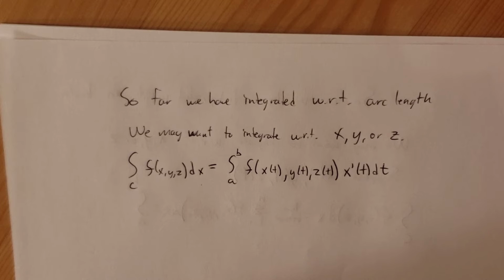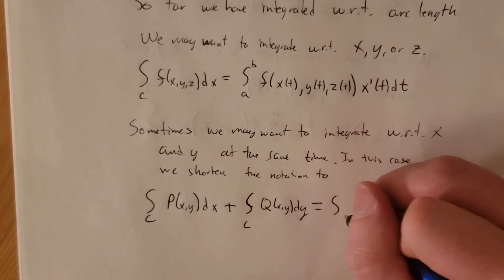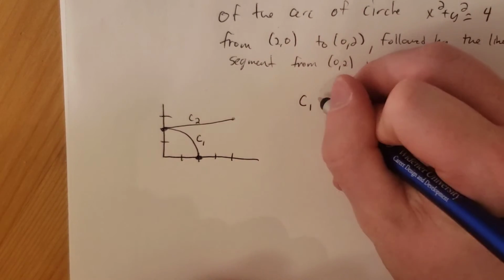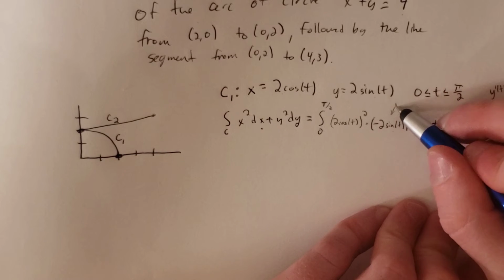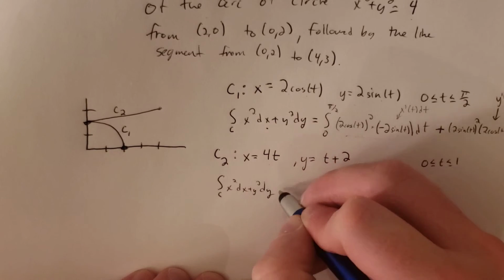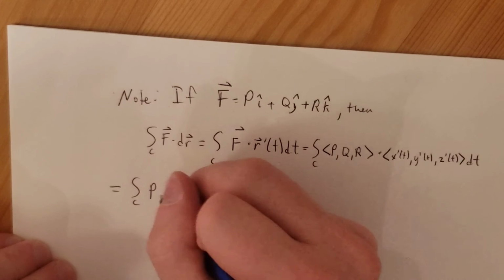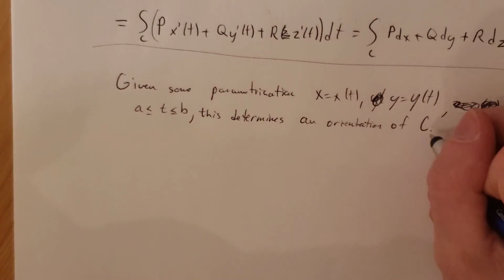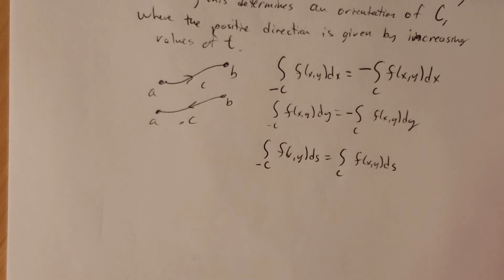Integrating Line Integrals with respect to x, y, and z.